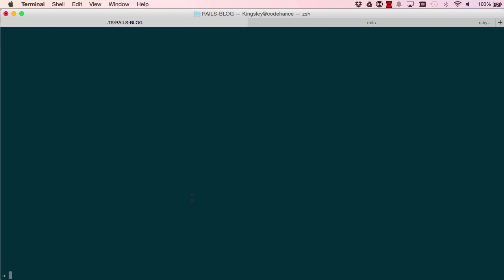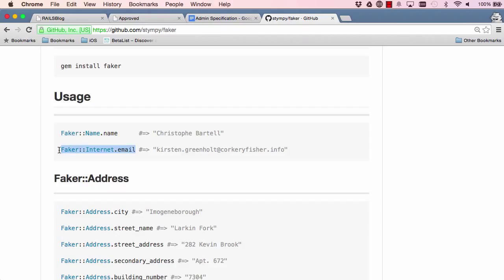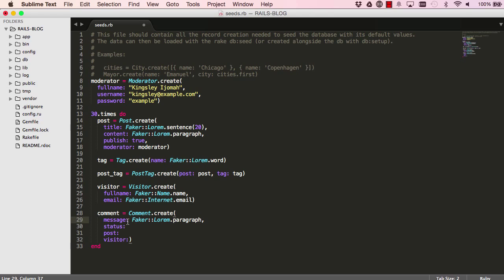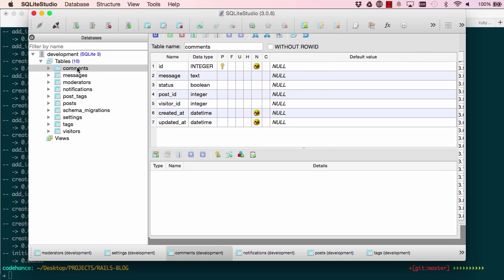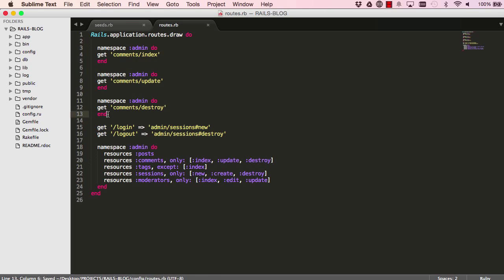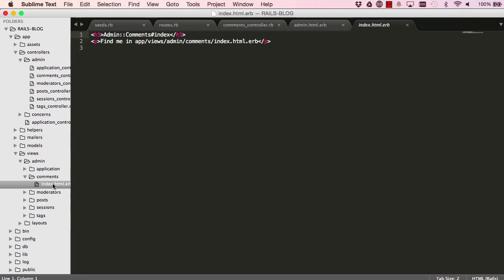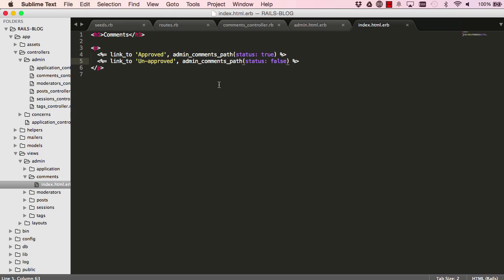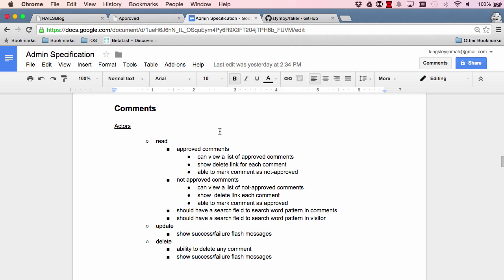Learn Ruby on Rails Tutorials for Beginners (Building Admin System) - LESSON 34